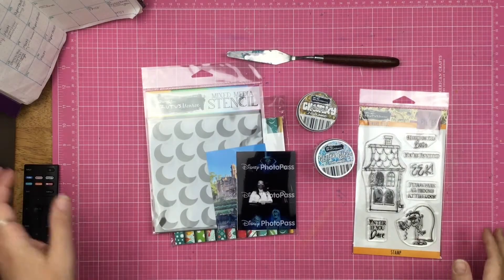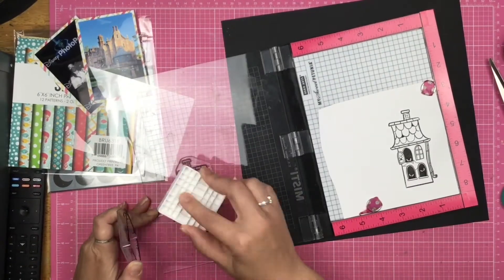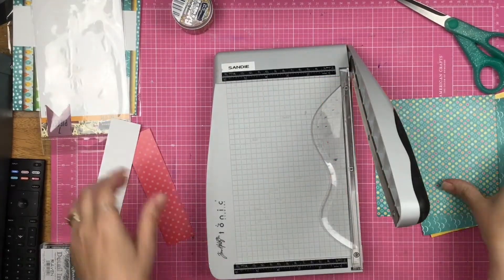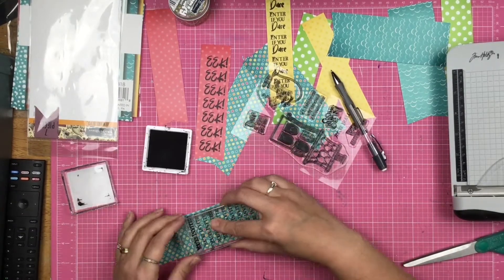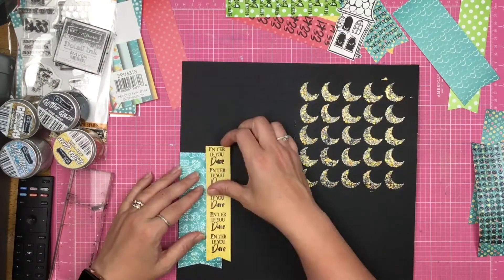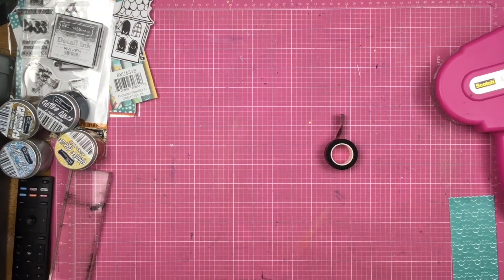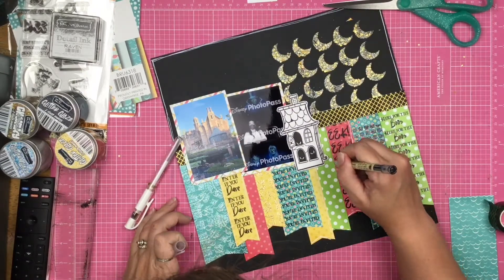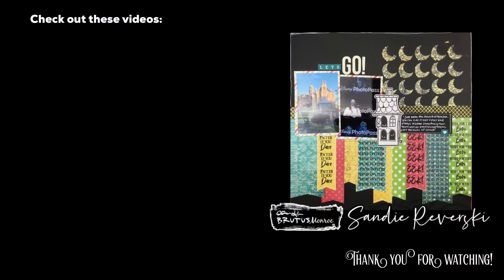Scrapbook Process: Let's Go! // Halloween Stamps and Glitter Glaze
-Sandie❤️